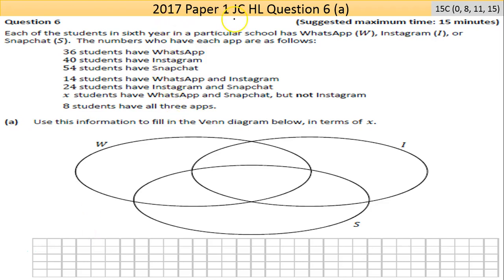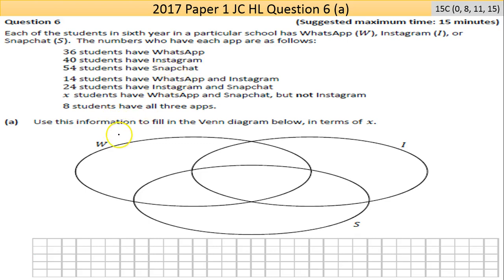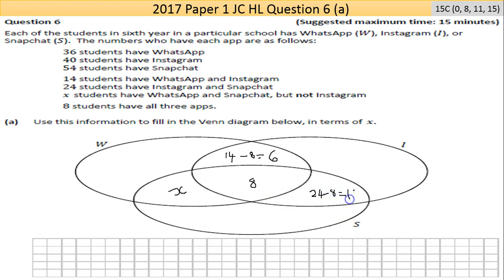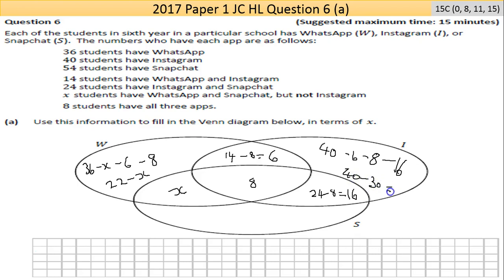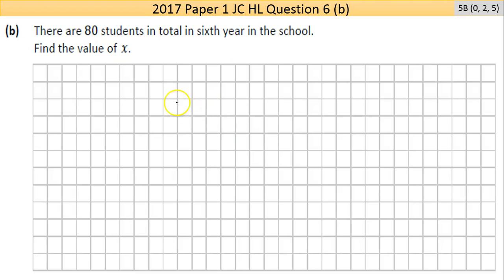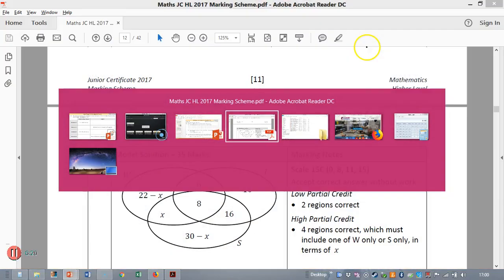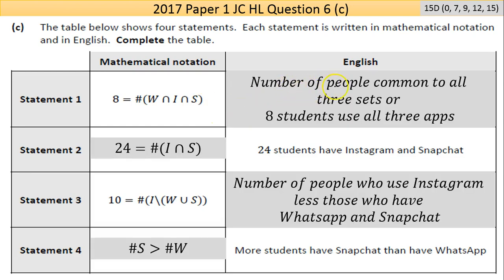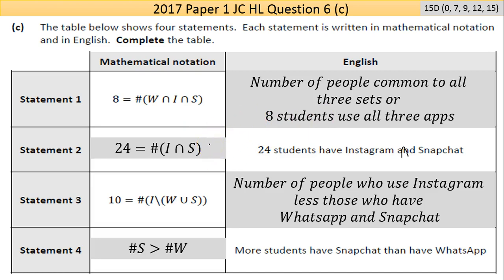Maths screencast 2017 Paper 1 JC HL Question 6